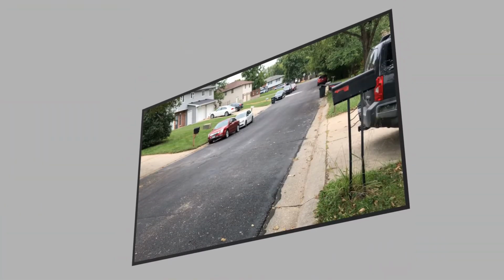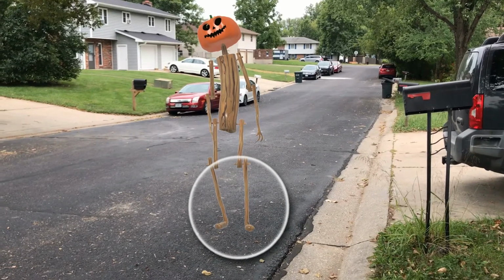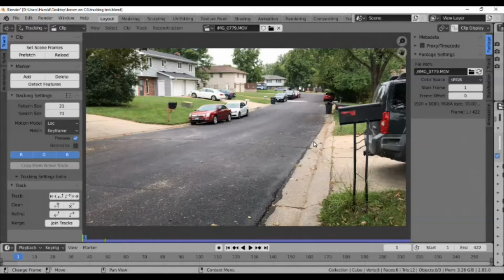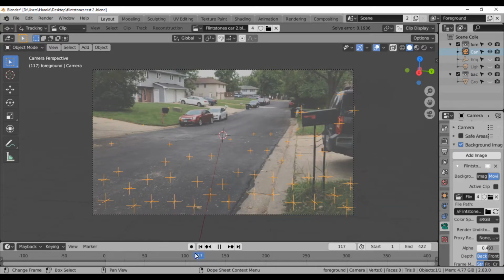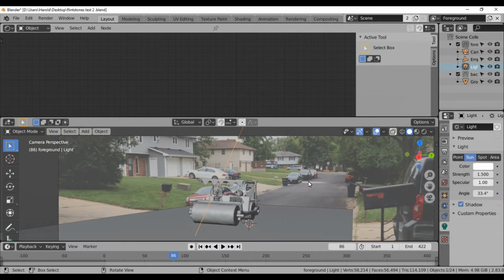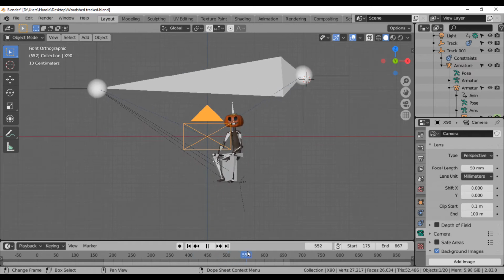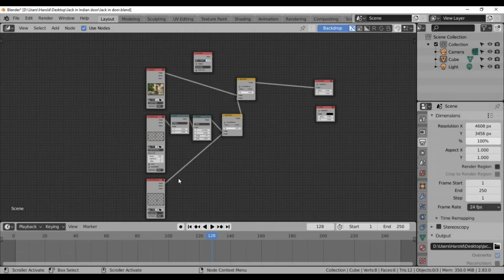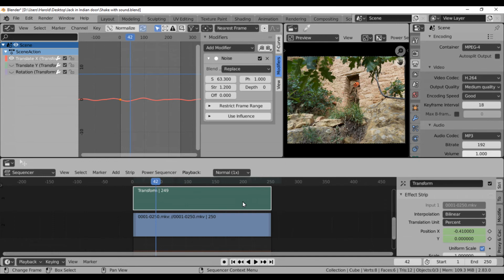How did you do it granpa?